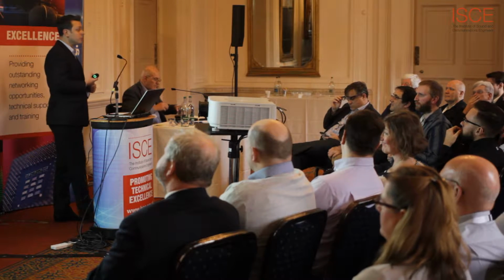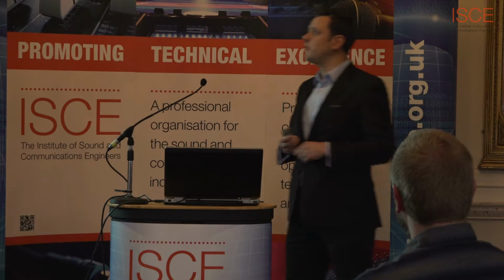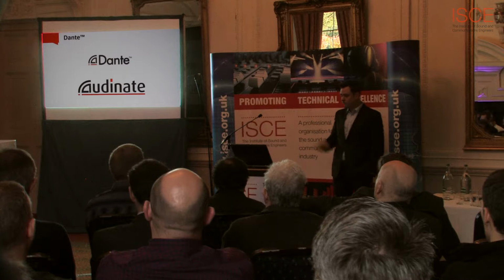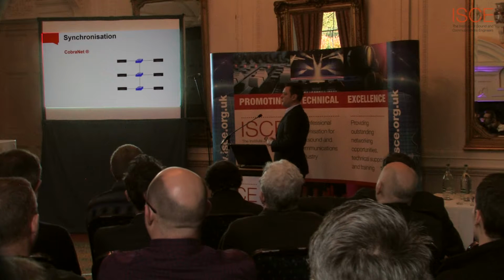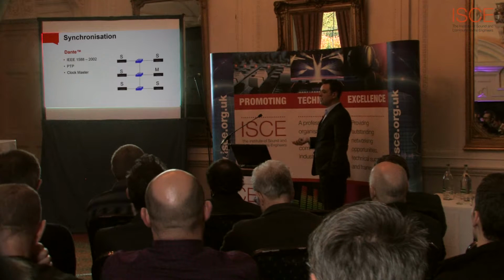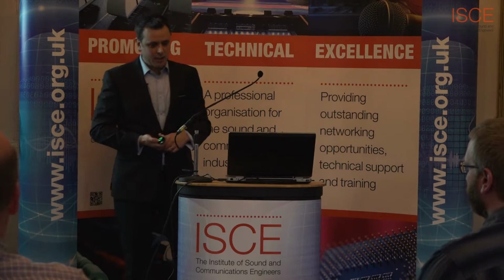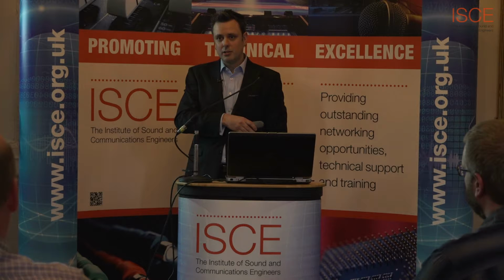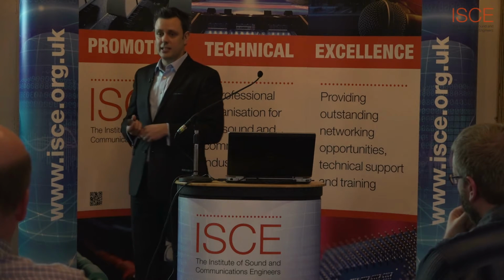ISCEx 2016 - Seminar 3 - Martin Bonsoir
An exploration of networked audio protocols:
AVB, CobraNet, Dante and AES67

Martin Bonsoir
EMEIA Applications Engineering Manager, Biamp Systems